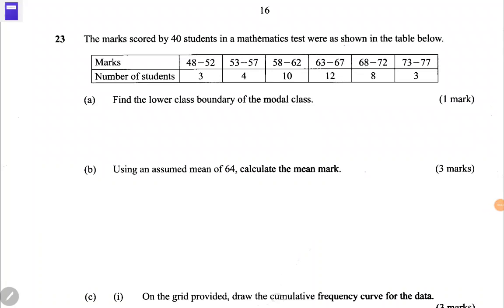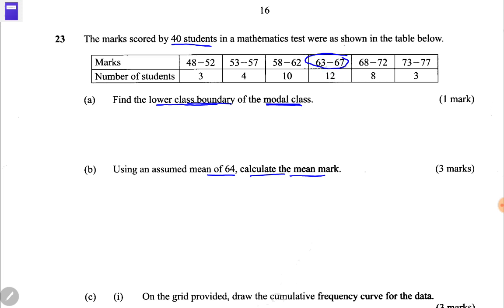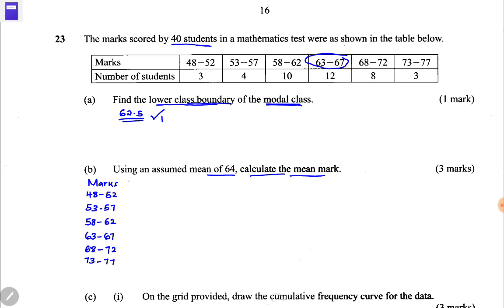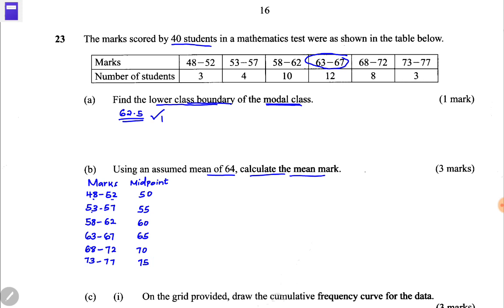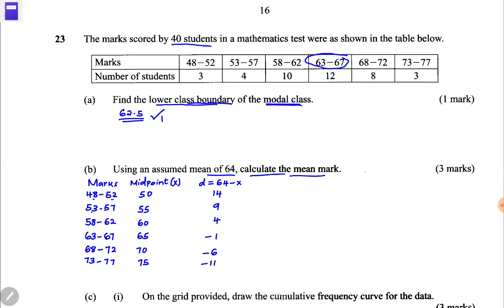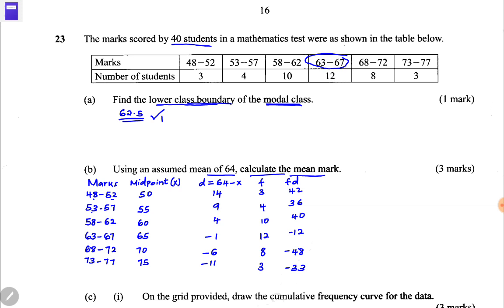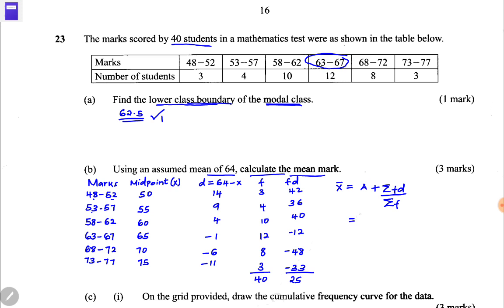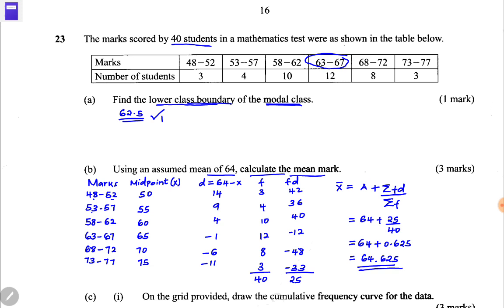KCSE 2015 MATHS ALT A PP2 Question 23